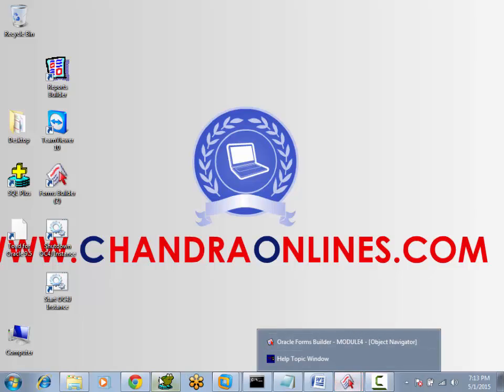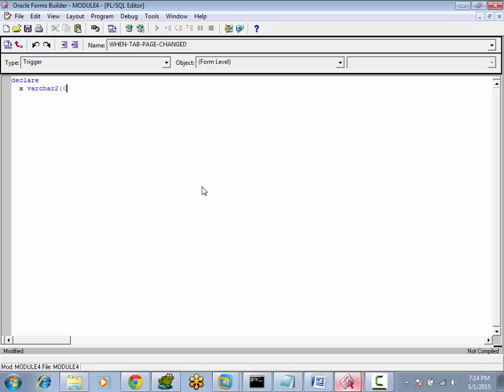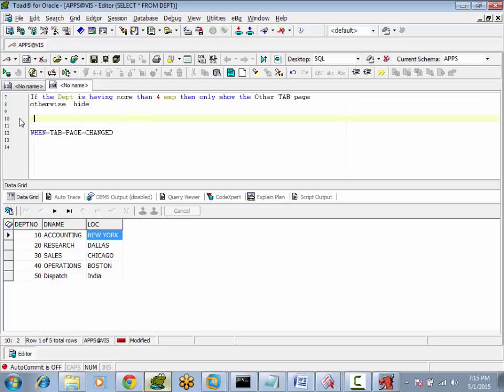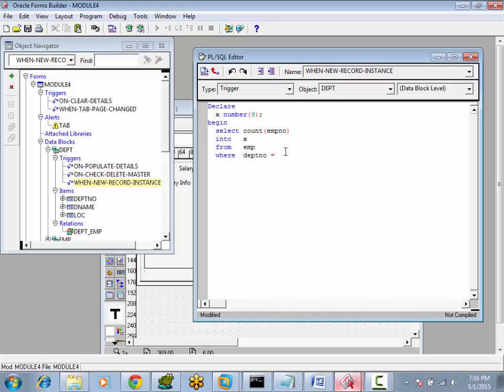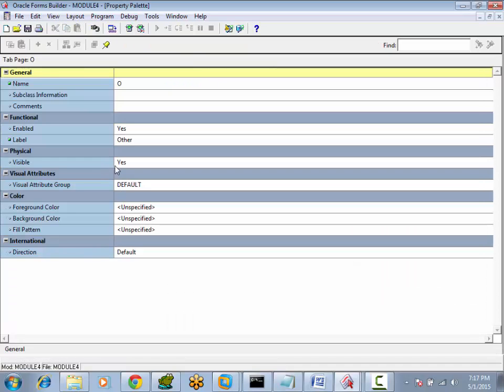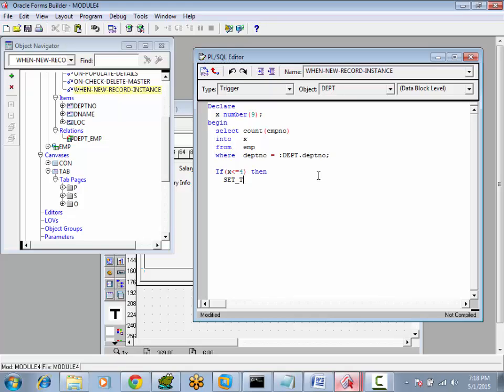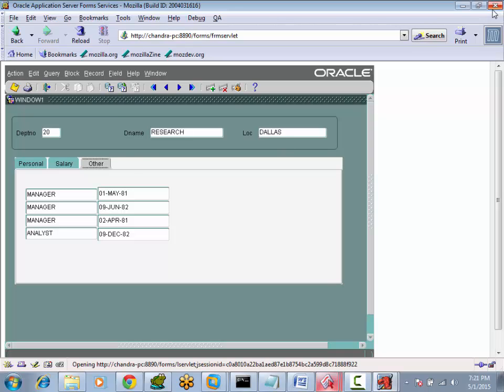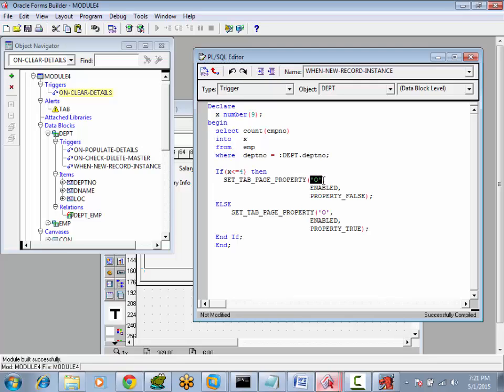Oracle FORMS 10 G CANVAS CONTENT TAB Canvas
For Oracle ,  Oracle Applications Technical,
Oracle Applications Functional placments Pls Contact